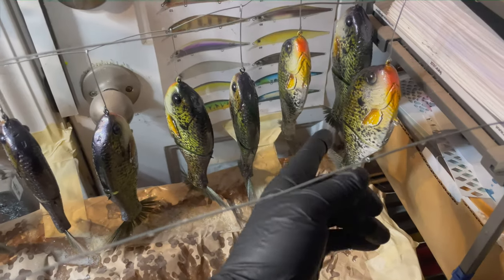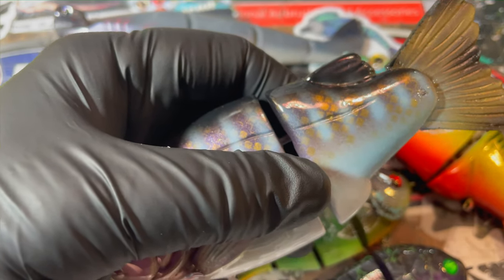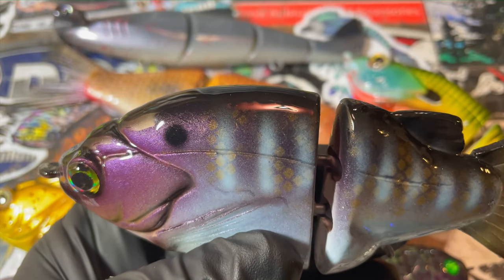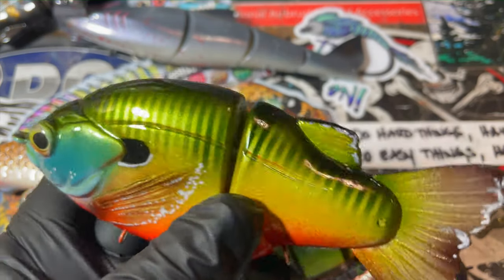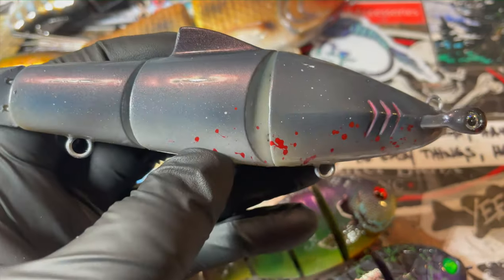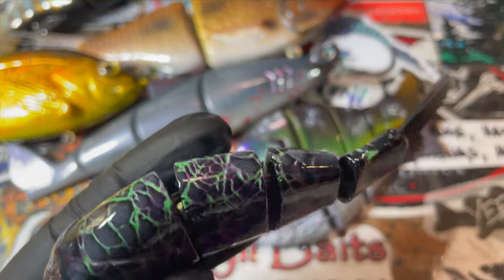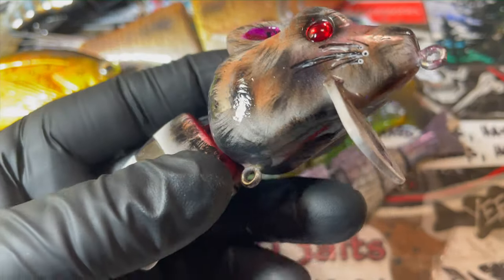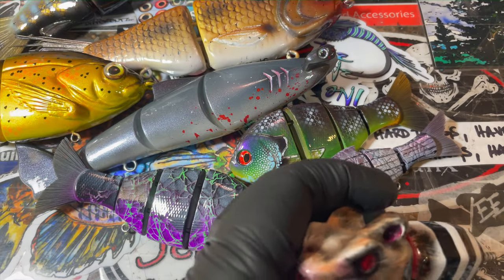New Pieces... some updates...(The End Of November and RATS)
Just some new stuff I'm really amped about. Thanks beyond thanks that you're part of this channel.
Xoxo, Jen at JBCo.

Respirators:
3M (Large)
3M (Small)